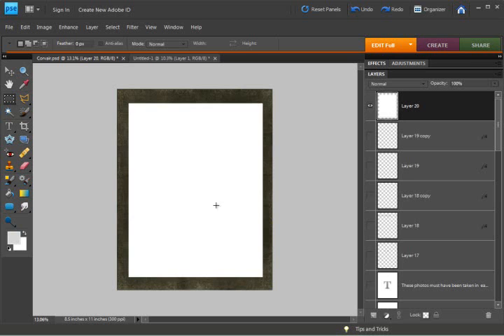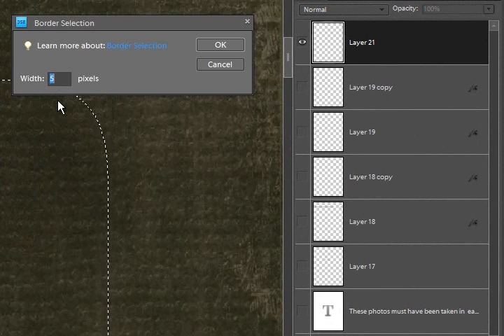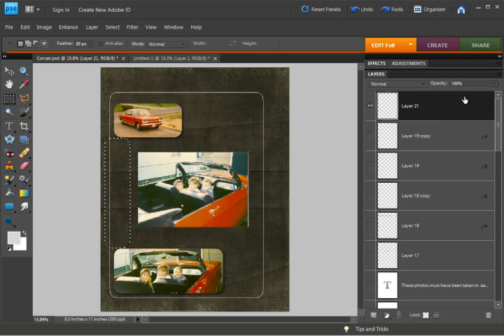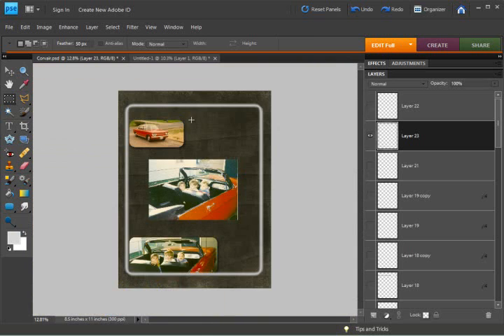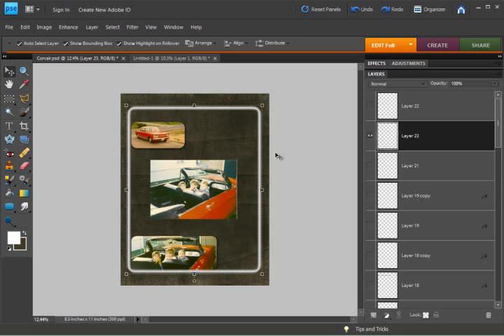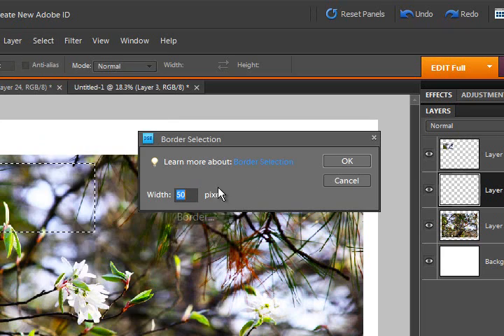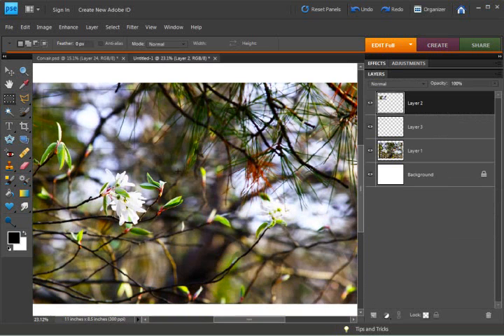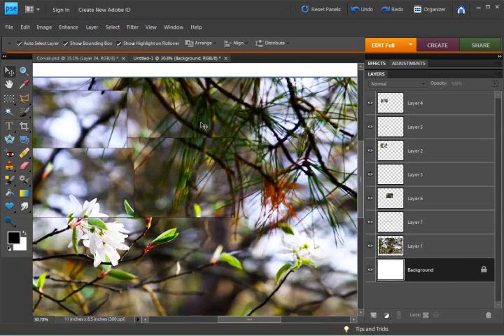Digital Scrapbooking Tutorial: Select Border